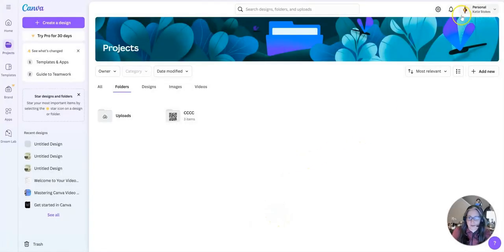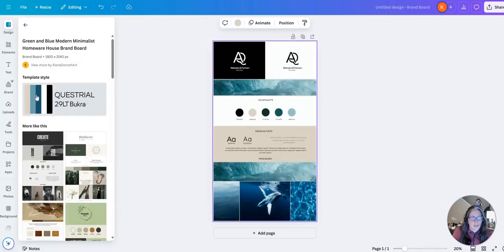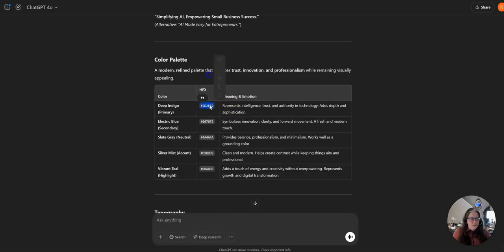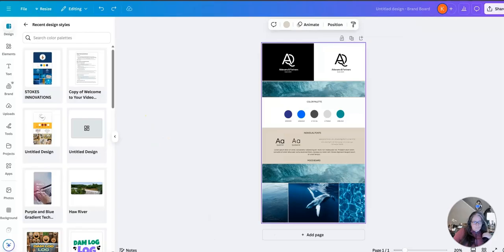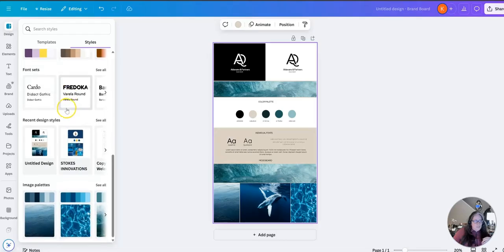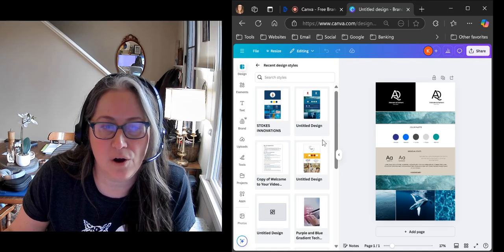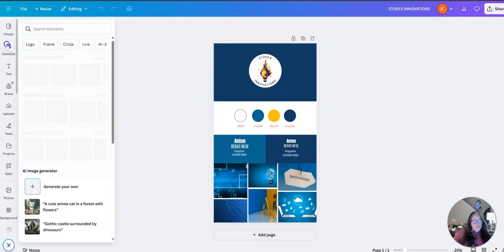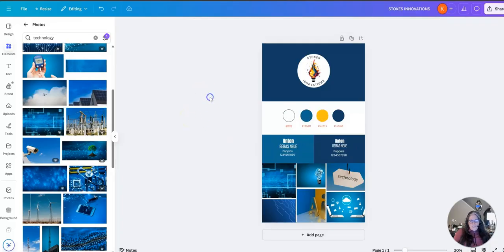Canva + ChatGPT - Free Brand Board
This is a video about using ChatGPT to help you create a brand kit with a brand board template in the free version of Canva. You need the paid version of Canva to utilze the Brand Kit feature, but with this method, you can access your brand styles for free!

Paste this prompt into ChatGPT:
"I am creating a brand identity for my business, [NAME OF BUSINESS TYPE HERE], which should be reflected in a brand board in Canva.

Generate the following brand elements for me:

Brand Voice & Personality:

Describe the tone of voice my brand should use in marketing and communication.
Provide key adjectives that define my brand personality.
Suggest a tagline that encapsulates my brand’s essence.
Color Palette:

Suggest a refined set of colors (primary, secondary, and accent) that align with my business theme.
Provide HEX codes for each color and describe the emotional effect they convey.
Typography:

Recommend two fonts (one for headings and one for body text) that fit the brand's aesthetic.
Explain why these fonts work well for the brand’s style.
Mood Board Inspiration:

Suggest themes and imagery that would align with my brand's mood board (e.g., textures, objects, landscapes).
Describe the emotions these visuals should evoke in my audience.
The result should be cohesive, elegant, and minimalistic yet powerful. I want my brand to stand out while maintaining a timeless and professional feel. After your response, make sure the fonts, hex codes, and search suggestions for finding images in Canva to match my brand voice and pallete are easily referenced.